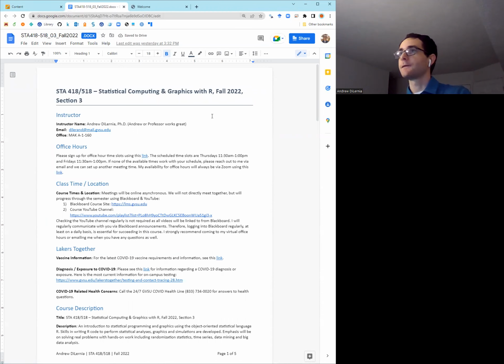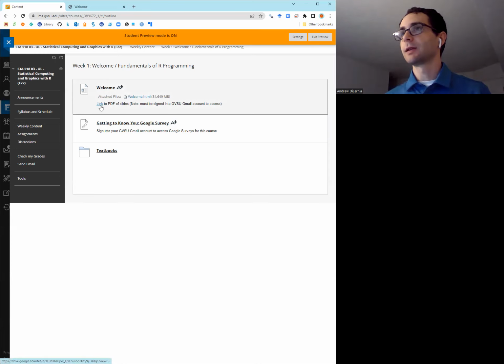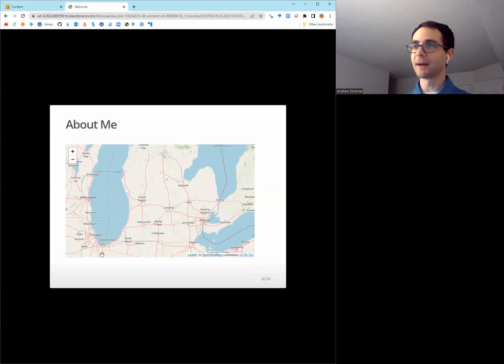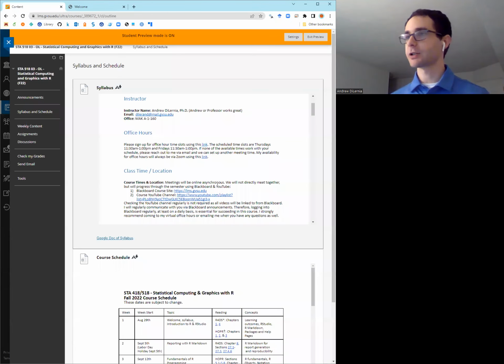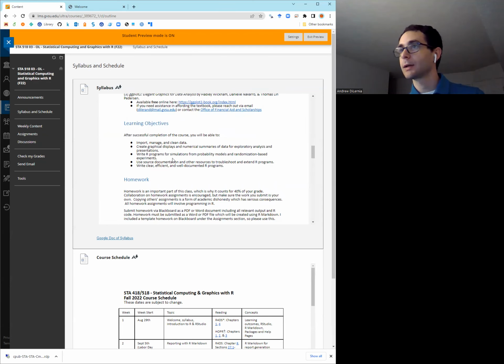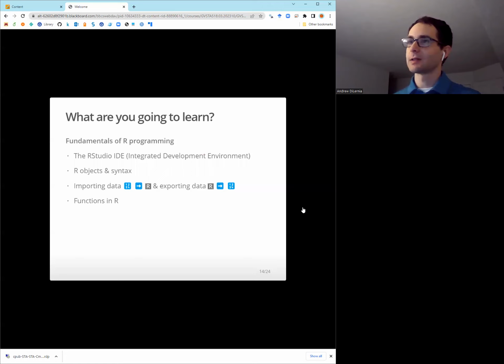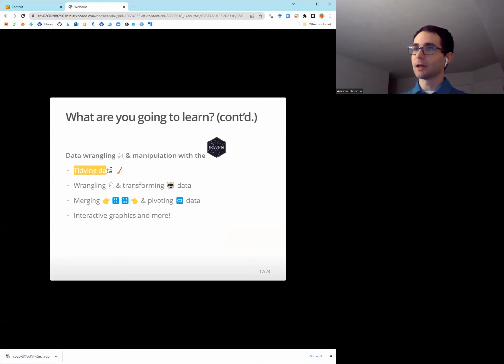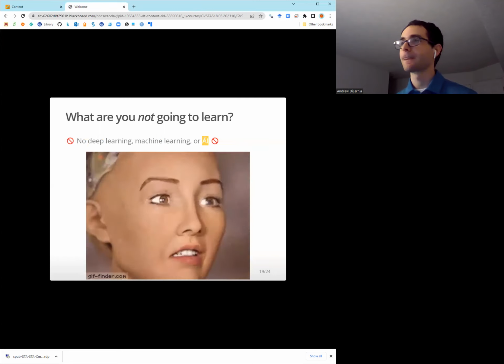Welcome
Welcome to STA 418/518 - Statistical Computing & Graphics with R!